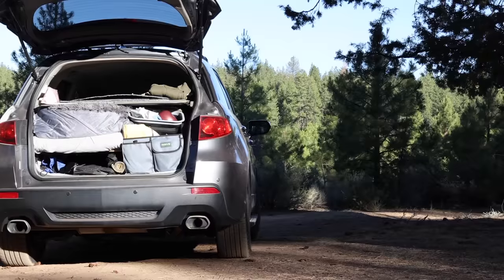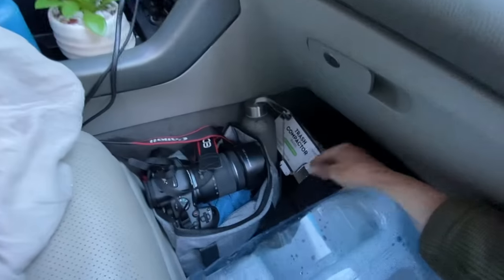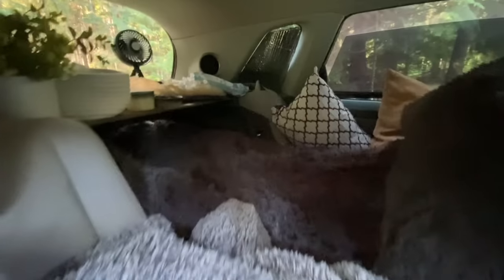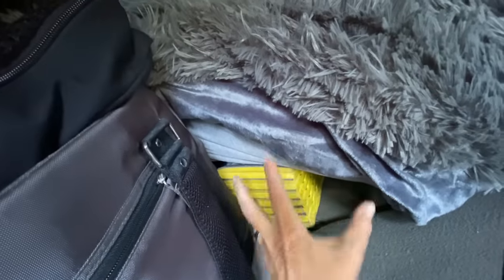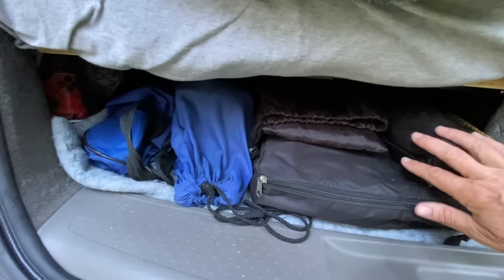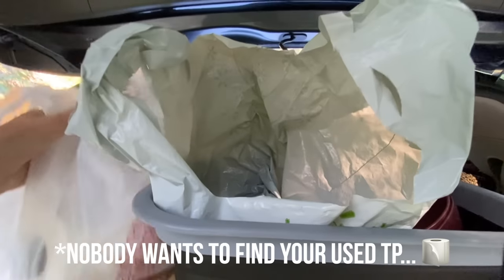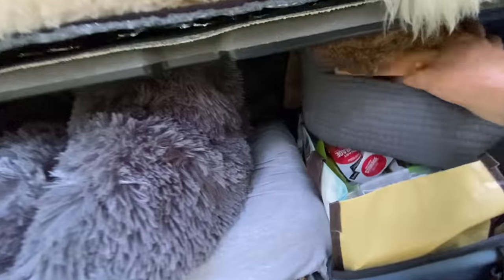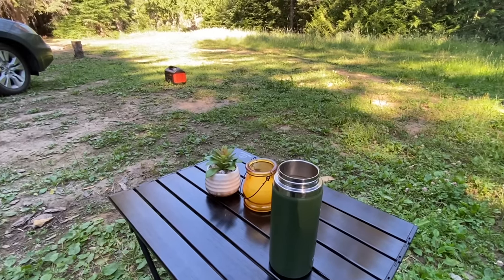No Build CAR CAMPING SETUP Full Tour... 🚙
The complete tour of my no-build car camping setup in an old Acura RDX—the essentials of what's working and what's not after living in my car for 2 weeks, free camping my way across the US northwest.

. 🚗 CAR CAMPING ADVENTURES .

. 🎧 FREE 1-MONTH AUDIBLE TRIAL .

Listen to bestselling books on the road

. 🏆 RECOMMENDED .

Jackery Solar Power Station
USB Stroller Fan
Magnetic Sunroof Screen
Rear Window Screens
Camping Stove
Silicone Baking Mat
Camping Cookware
Collapsible Coffee Drip Filter
Collapsible Sink
Camping Table
Igloo Cooler
2.5 Gallon Water Dispenser
Foldable Comfy Mattress
Furry Duvet & Pillow Cover
Adjustable Shoe Rack (for bed support)
Trunk Organizer
Solar Security Lights
Pee Bottle
Gas Nozzle Clip
Retro Camping Lantern
Smartwool Base Layer
Clever Dripper
Electric Blanket
Portable Toilet
Anti-Rodent Lights
Mouse-Proof Storage Bins
Carbon Monoxide Detector
Multitool Hatchet
Fingerless Gloves
Collapsible Frying Pan
Round Silicone Mat
Flashlight Beanie
Backpacker Mug
Biolite Rocket Stove
Biolite Grill
Sherpa Throw
Gums Cleaner